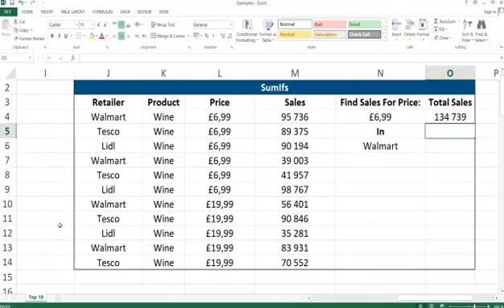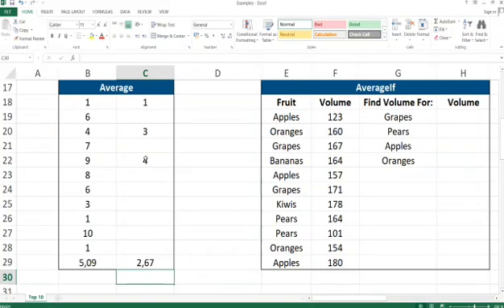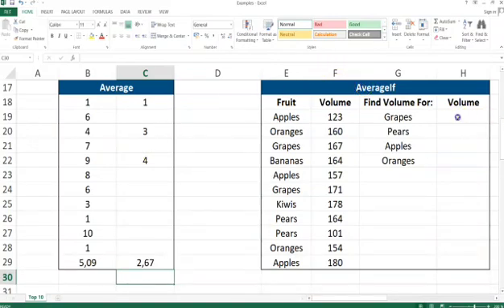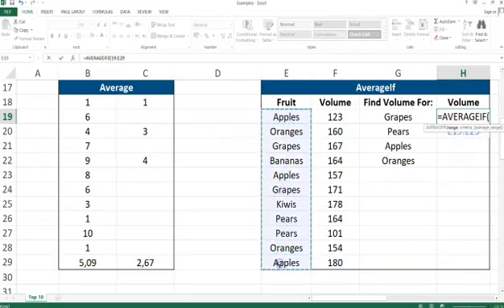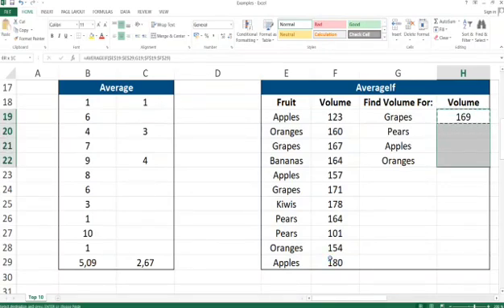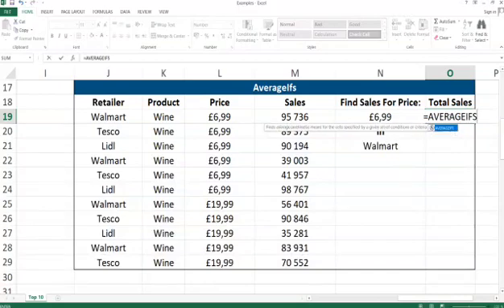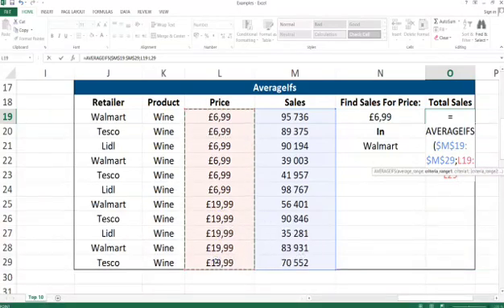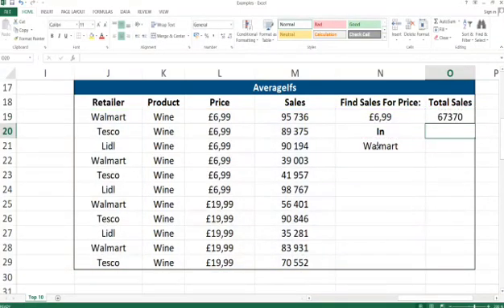How to use "Average, Averageif and Averageifs" formula in Excel.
Welcome to the Learn Microsoft Excel from A-Z: Beginner To Expert Course

In this practical, hands-on course our main objective is to give you the education not just to understand the ins and outs of Microsoft Excel, but also to learn exactly how to master pivot tables, formulas, macros, vba, data analysis, and how to land your first job as an Excel expert!

This course will fully prepare you for virtually any Excel related career path, including those that require advanced skills with this software. Once you complete the course, you’ll have access to the full functionality of Excel, and will know how to use all formulas, functions, and capabilities.

You’ll also learn about calculating depreciation, calculating interest, and even calculating EMI for loans, all by using Excel functions. The course also features information on INDEX and MATCH functions as well as using the CHOOSE formula, and how to create special charts.

Whether you are brand new to the world of Excel, or you have training and knowledge of the software and are looking to improve your skills, this masterclass will take you to the next level. By the time you finish the beginner, intermediate and advanced portions, you too will be an expert in Excel.

We understand that theory is important to build a solid foundation, we understand that theory alone isn’t going to get the job done so that’s why this course is packed with practical hands-on examples that you can follow step by step. Even if you already have some experience, or want to learn about the advanced features of Excel, this course is for you!

We understand that theory is important to build a solid foundation, we understand that theory alone isn’t going to get the job done so that’s why this course is packed with practical hands-on examples that you can follow step by step.

Together we’re going to give you the foundational education that you need to know not just on how to use Excel at an expert level, but also how to get paid for your newly developed skills.

The course covers 4 main areas:

1: INTRO TO EXCEL

This intro section gives you a full introduction to Microsoft Excel, the data analyst industry and marketplace, job opportunities and salaries, and the various Excel-related job roles.

Excel Industry and Marketplace
Excel Functions

2: INTERMEDIATE EXCEL

This section gives you a full introduction to the Intermediate Excel functions with hands-on step by step training.

Data Visualization
Datasets
Databases
Data Validation
PivotTables
Conditional Functions
Lookup Functions
Formulas, + more!

3: EXCEL MACROS & VBA

This section gives you a full introduction to the Excel Macros and VBA with hands-on step by step training.

VBA Language
VBA Code
VBA Loops
Macros
User Forms

4: STARTING AN EXCEL CAREER

This section gives you a full introduction to starting a career as an Excel Programmer with hands-on step by step training.

Creating a Resume
Freelancing + Freelance websites
How To Get Your 1st Client
Personal Branding
Importance of Having a Website
Networking

By the end of the course you’ll be a professional Excel programmer and confidently apply for jobs and feel good knowing that you have the skills and knowledge to back it up.
Who this course is for:

Students who want to learn and master microsoft excel

Requirements